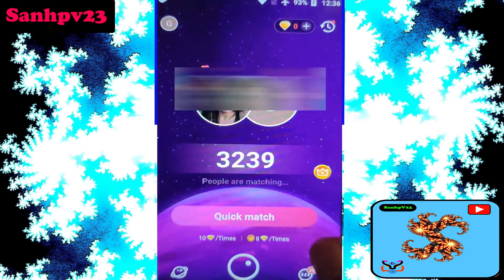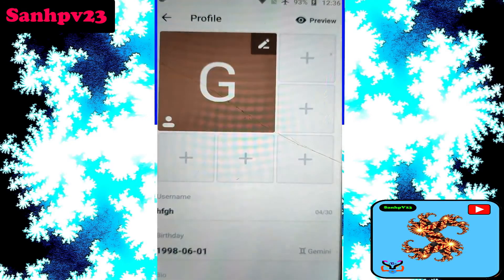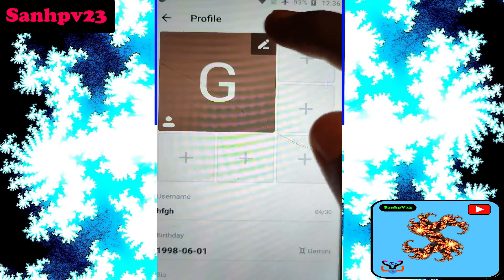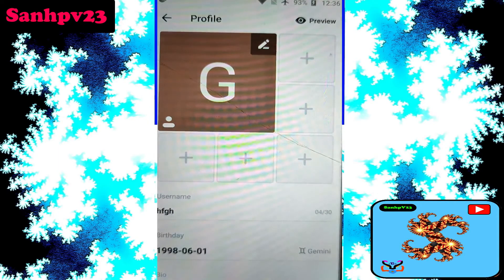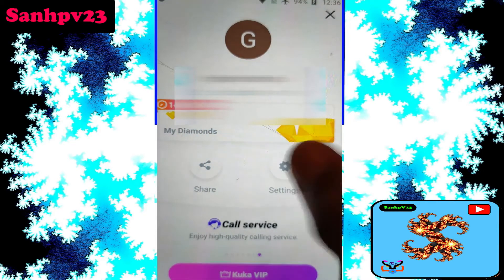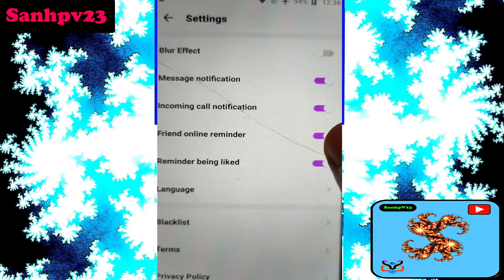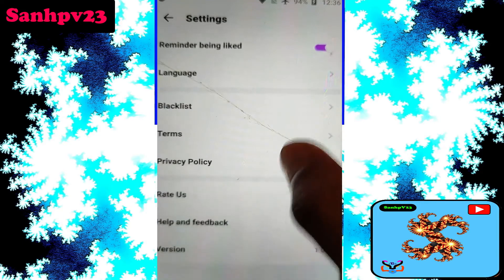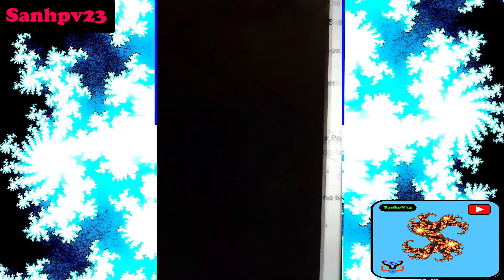kuka app delete account | how to deactivate account on kuka app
kuka lite app | how to delete account on kuka app

1 ] Apk  File Lnk

3 ] Subscription LINK ( don't FORGOT to Sub )

4] if u want to give suggestion to my channel like
          * What youtuber next ( comment   Youtuber  name )